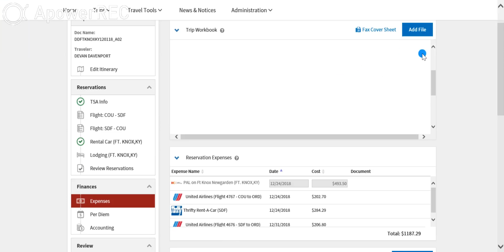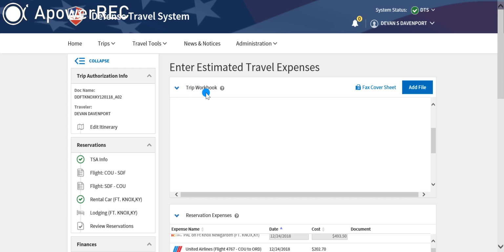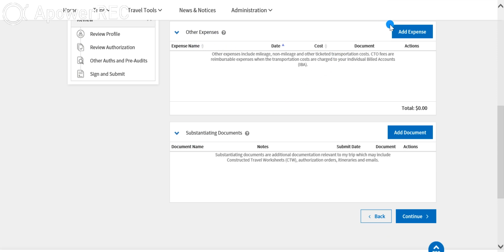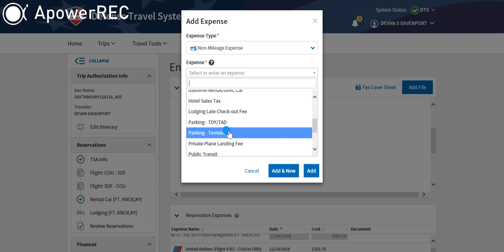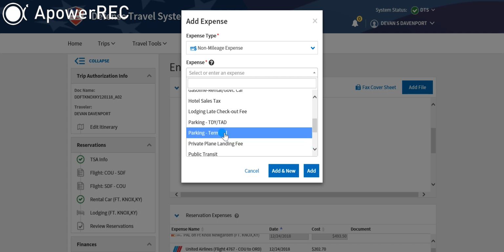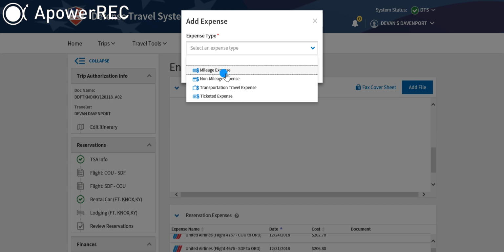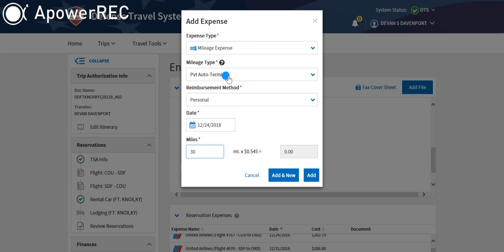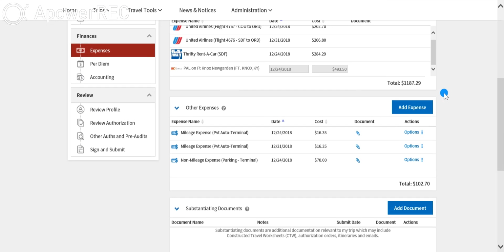Updated DTS Authorization 8 - Expenses Part 1